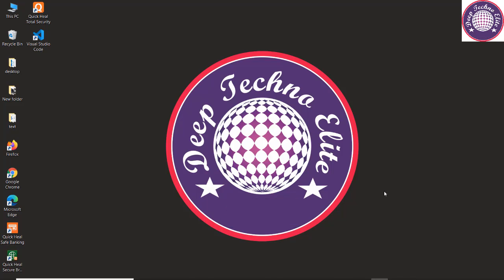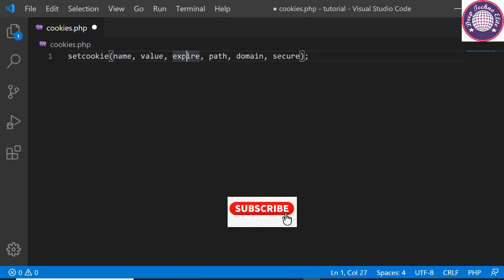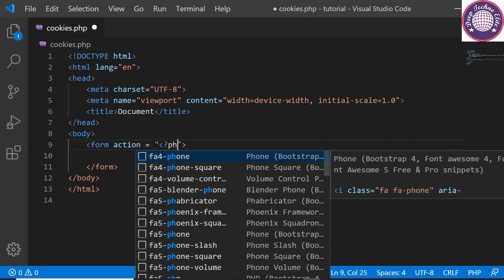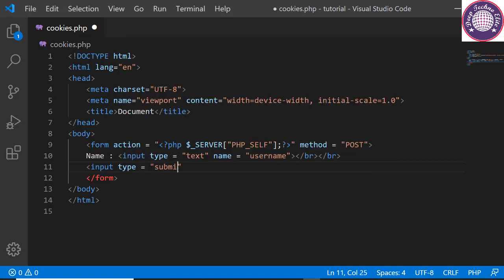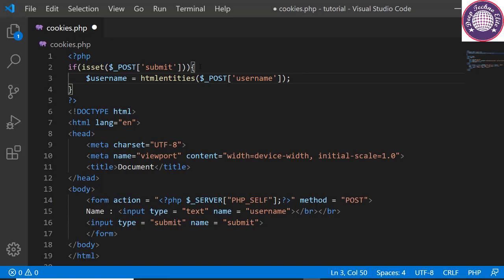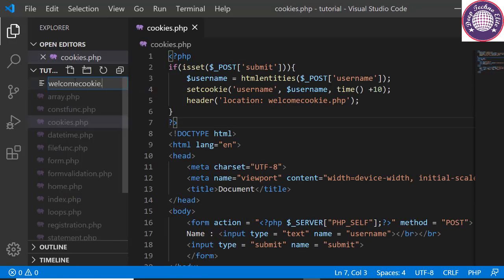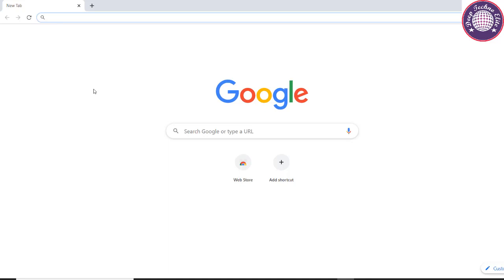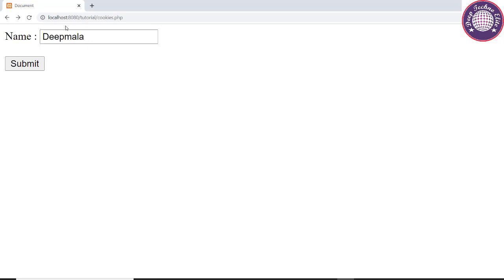PHP Tutorial for beginner | absolute beginner #14 Cookie in PHP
In this session we will learn What is a Cookie? How to Create a Cookie? How to Access Cookie? and How to Delete a Cookie with PHP.